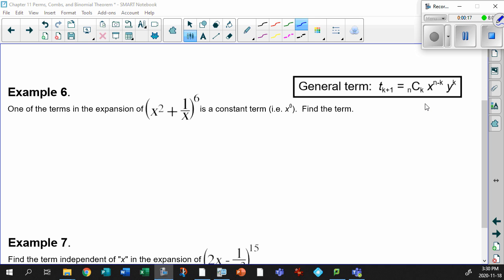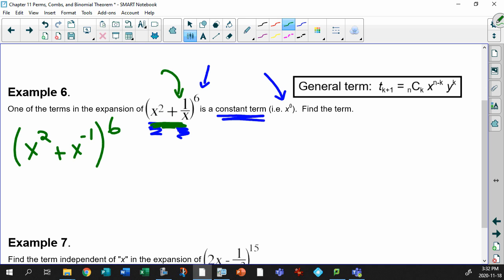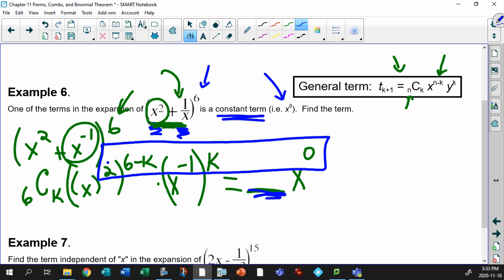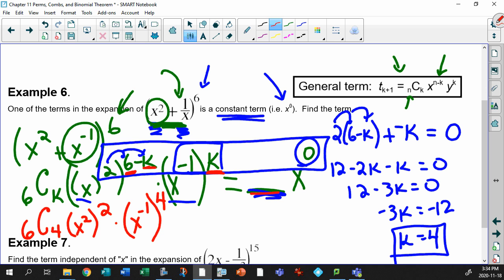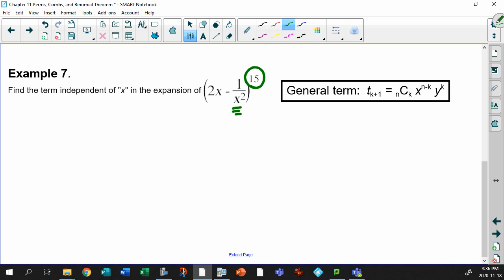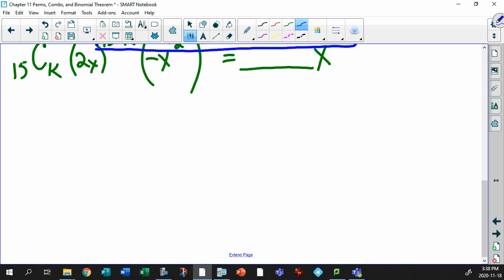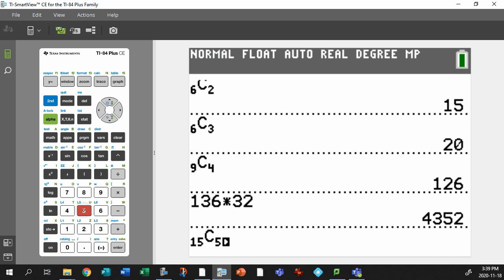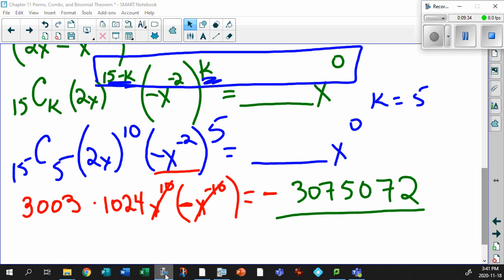Unit 11 3 10 Find the Term with Exponent 0 Using the General Formula